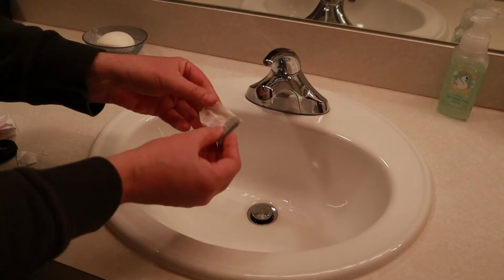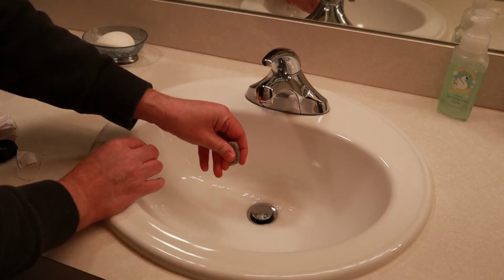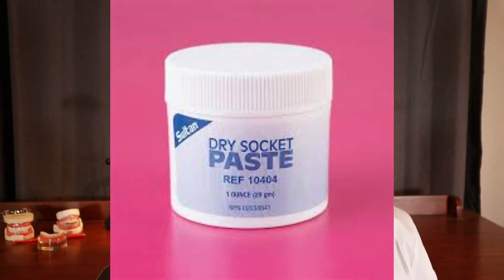Instructions after tooth extraction/removal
In this video I go over the post op instructions for after a tooth extraction.  I describe what to do after a tooth extraction and why you should do it.  I also go over what to eat after a tooth extraction
0:00 Intro
0:43 After extraction issues
0:51 pain after extraction
1:34 swelling after extraction
2:05 bleeding after extraction
2:49 bruising after extraction
3:08 dry socket after extraction
3:37 infection after extraction
4:00 rinsing after extraction
4:09 when to call your dentist

Do you have a dental question?  to send me your questions.

Ice Bag

Reusable Cold Packs

On social media please visit,

The Author does not pro­vide any dental advice on the Site. Access­ing, viewing, read­ing or oth­er­wise using this content does NOT cre­ate a dentist-patient rela­tion­ship between you and it’s author. Pro­vid­ing per­sonal or med­ical infor­ma­tion to the Principal author does not cre­ate a dentist-patient rela­tion­ship between you and the Principal author or authors. Noth­ing con­tained in this video or it’s description is intended to estab­lish a dentist-patient rela­tion­ship, to replace the ser­vices of a trained dentist or health care pro­fes­sional, or oth­er­wise to be a sub­sti­tute for pro­fes­sional dental advice, diag­no­sis, or treatment. You should con­sult a licensed dentist or appropriately-credentialed health care worker in your com­mu­nity in all mat­ters relat­ing to your dental health.